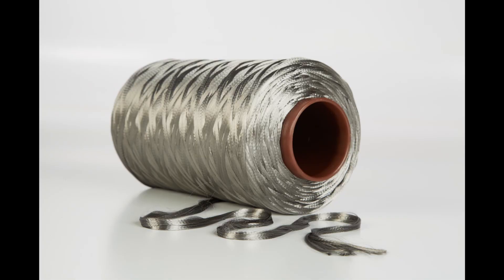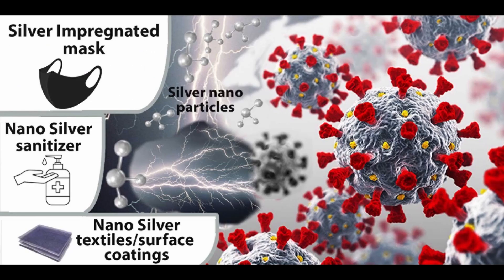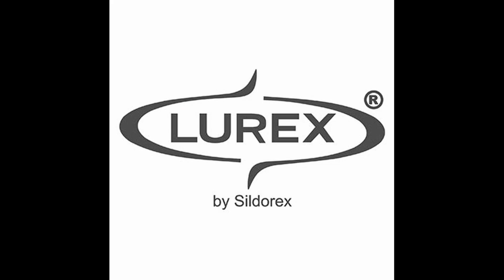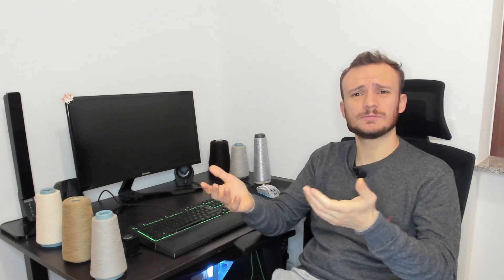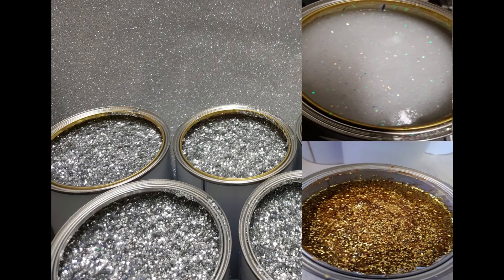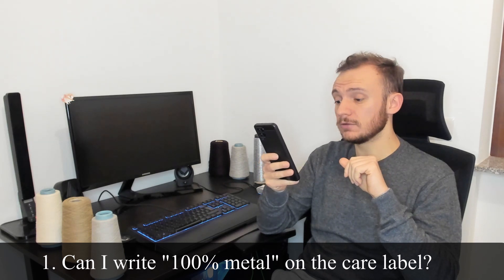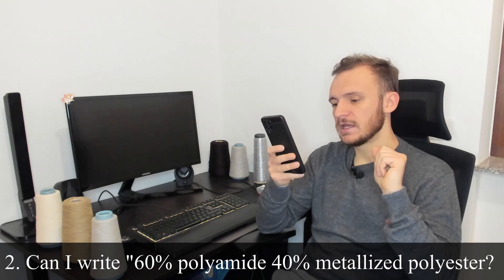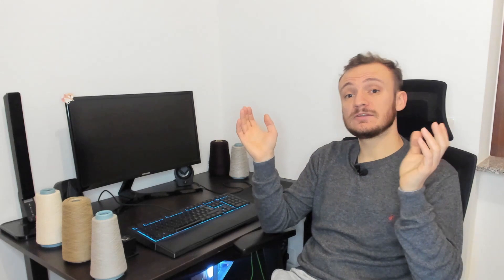Textile Yarns: Metallised Fibres (Lurex)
What is Lurex? Is it plastic? Is it natural? Is it metal?
In this video you will find all the information that you need regarding metallised fibres.